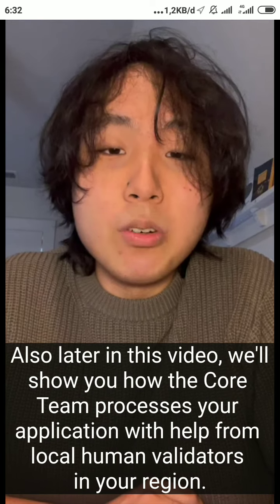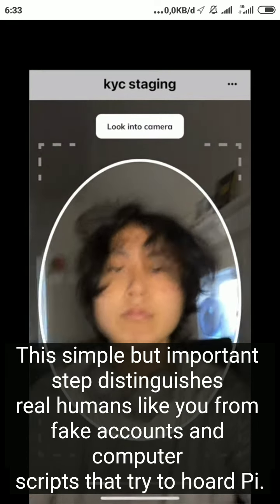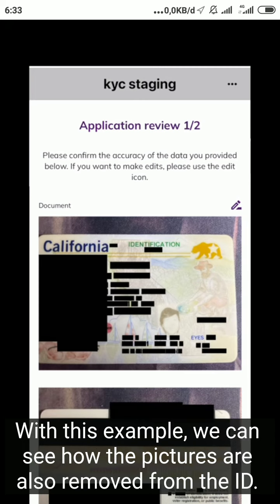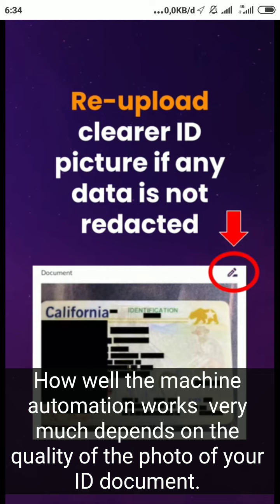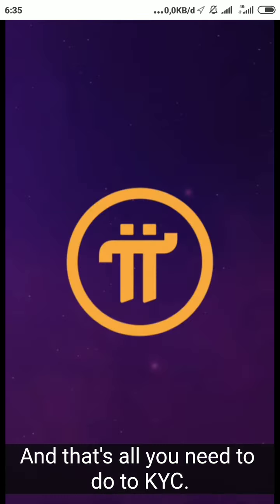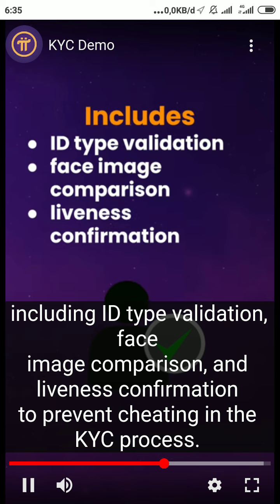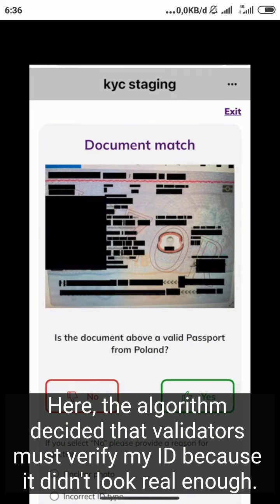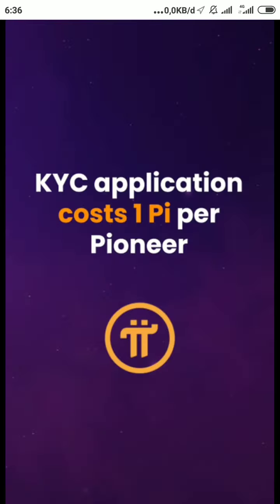prosedur kyc Pi network terbaru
selamat untuk Pioneer sejati
yg selalu setia.

kali ini adalah petunjuk cara kyc yg telah coreteam keluarkan melalui beranda..

pelajari dan ikuti!!!